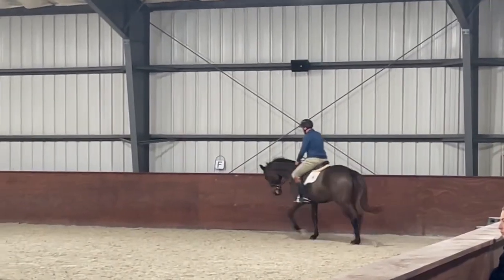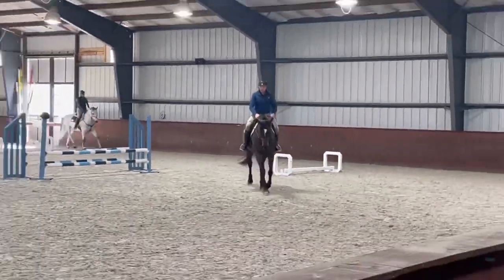Tom Mansmann and Enoch with AK